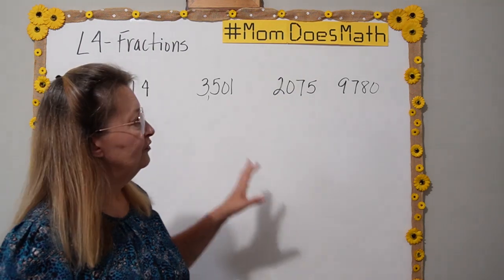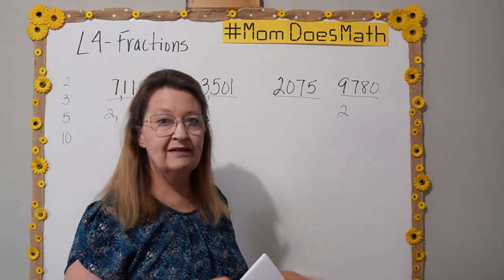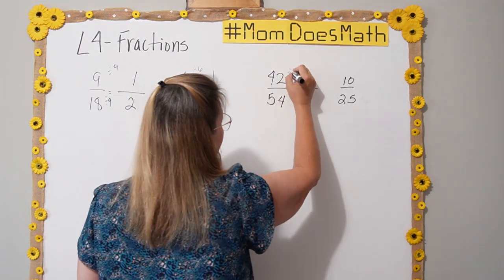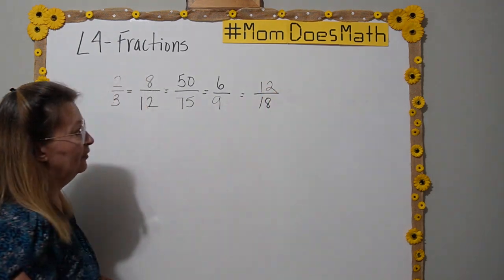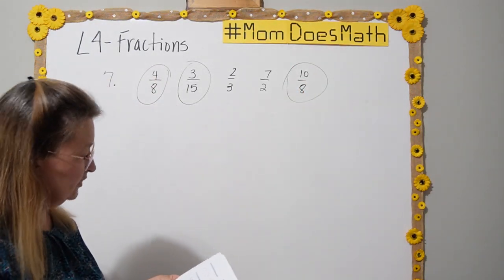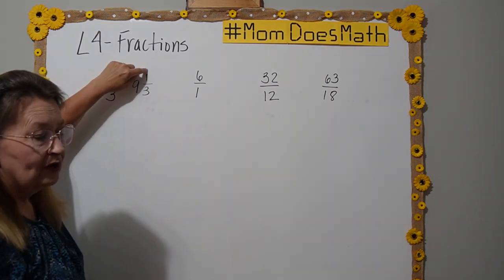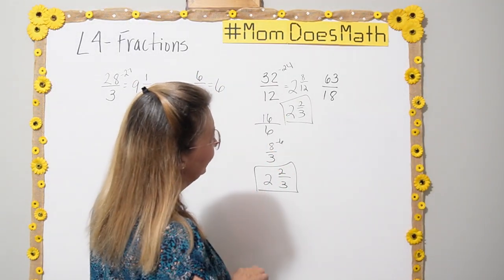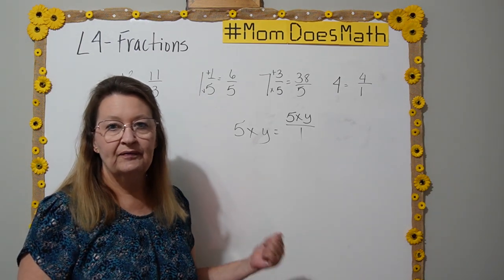Lesson 4- Fraction manipulation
Lesson 4 from the Boot Camp Math series of basic math.